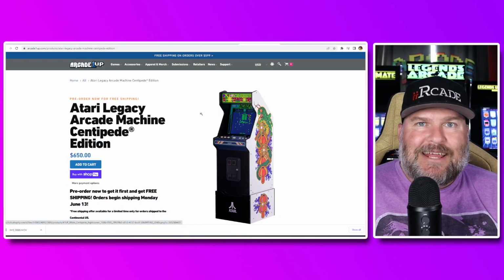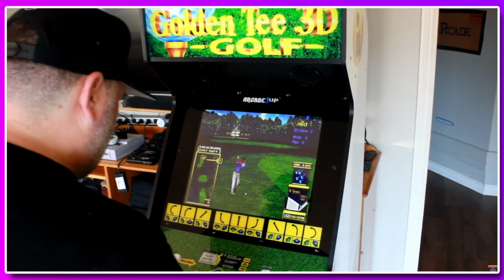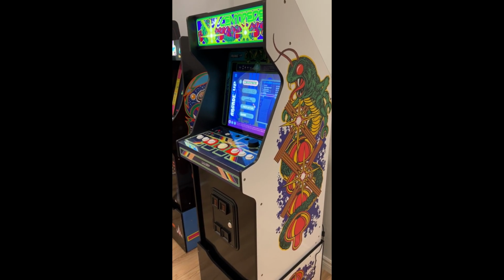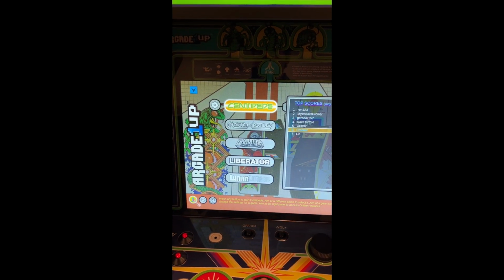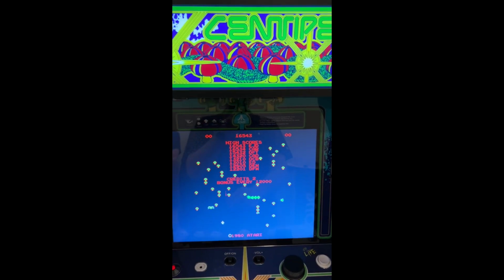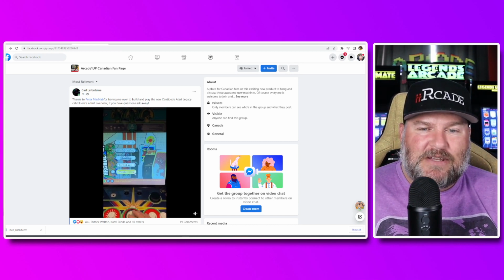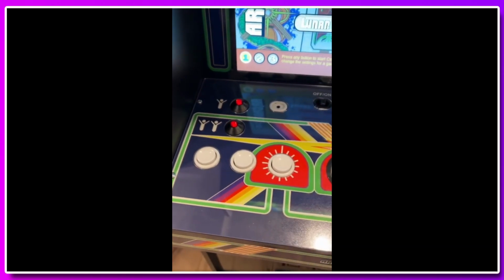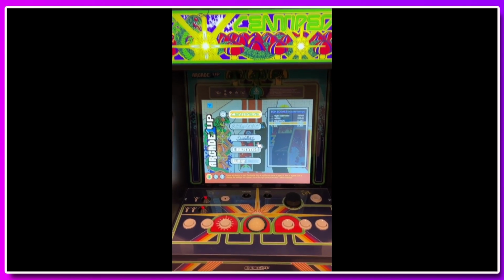Arcade1Up Centipede Atari Legacy First Look!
Arcade1Up Centipede Atari Legacy First Look! As many of us wait patiently for the new Arcade1Up Legacy Edition Cabinets to arrive from our pre orders, one lucky Canadian somehow received his Atari Legacy Edition Centipede Arcade1Up Cab before everyone else one earth. Fellow Arcade1Up Canadian Fan Page member Peter McNabb along with the help of Carl Lafaontaine (also from the group)  finally put the cab together last night and recorded their first impressions of the cab and sent it along to me. Lets take a look at their footage and give our thoughts on this first look at the new cab.